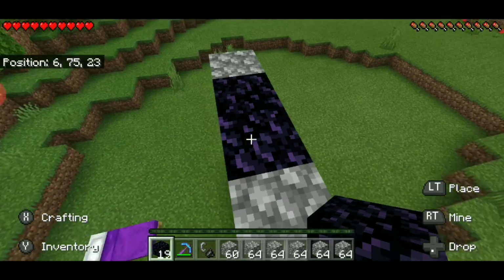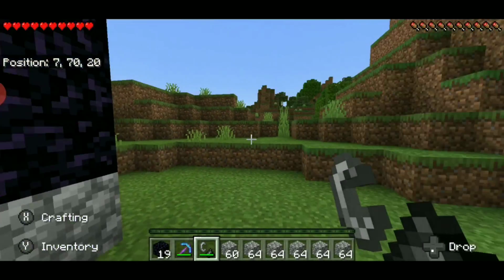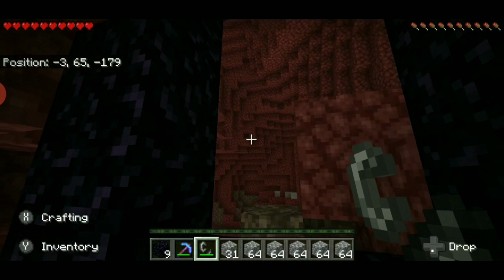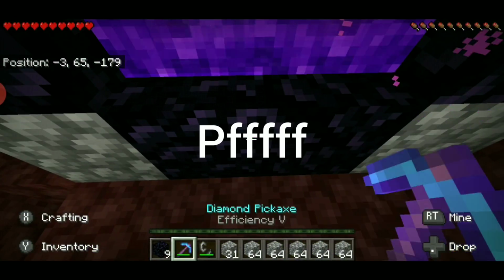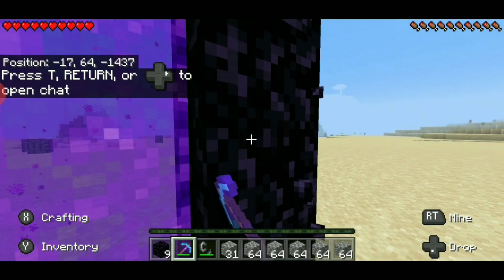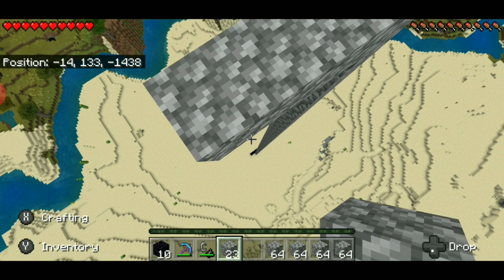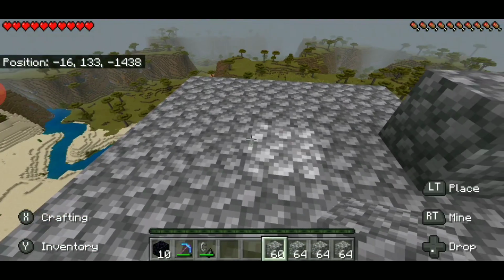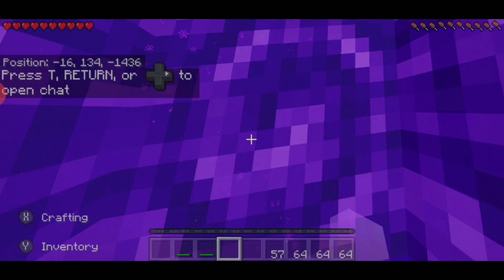Bedrock 1.14 mob spawning exploit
Bedrock 1.14 spawn mechanics are a little strange and can be frustrating for those of us trying to build mob grinders. Utilizing the Nether we can actually exploit these mechanics and make them work for us, rather than against us. I hope this solved most of your issues.

-THIS METHOD WILL BE INVALIDATED BY THE 1.15 UPDATE-